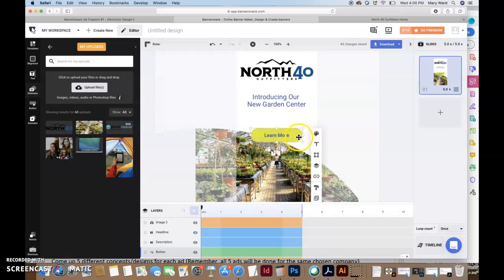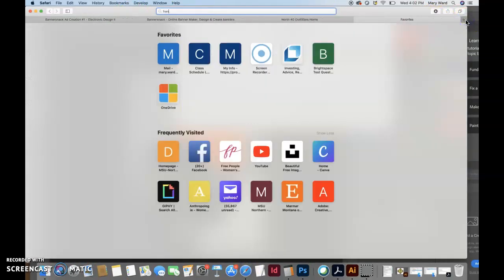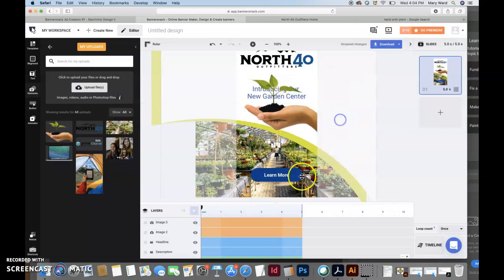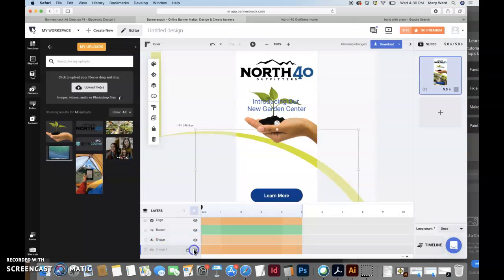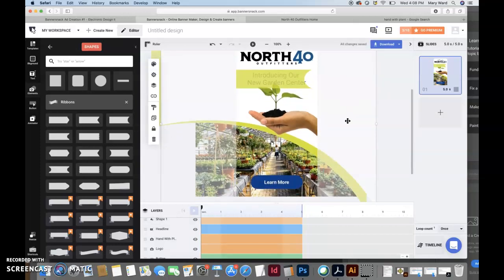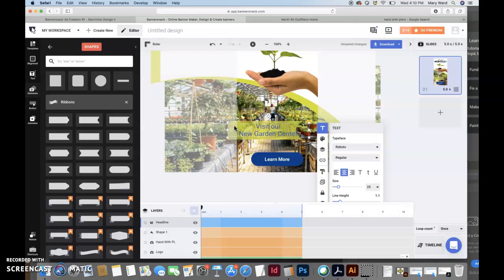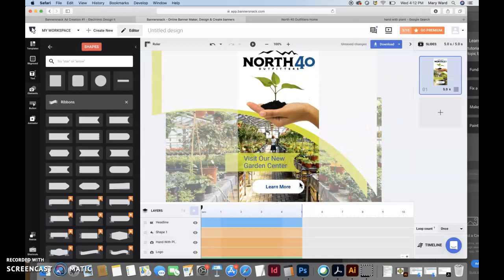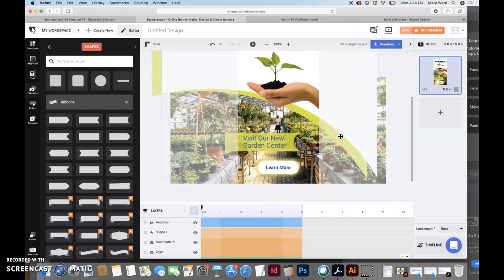Bannersnack Ad Creation #2